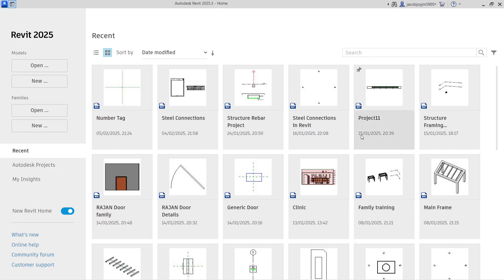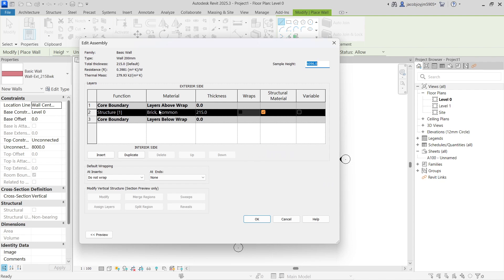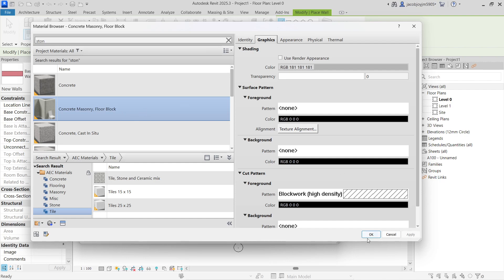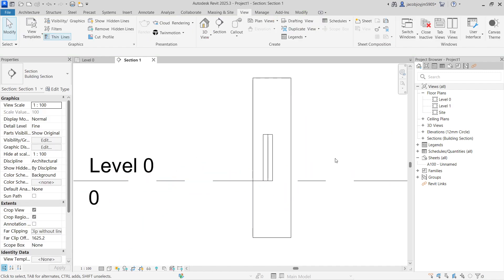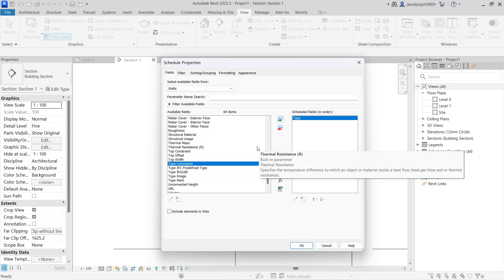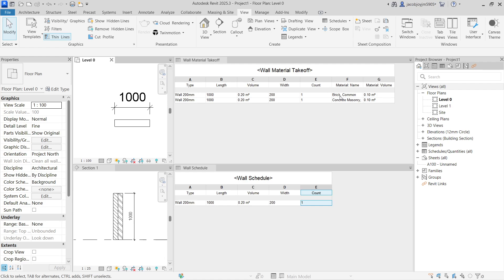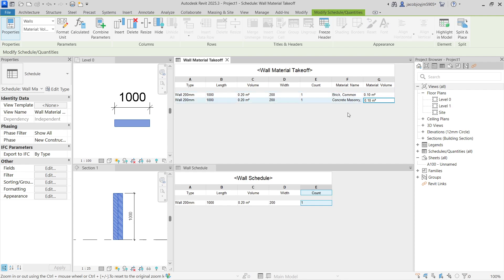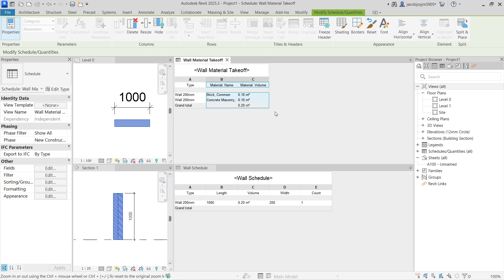Schedule Quantity and Material take off in Revit